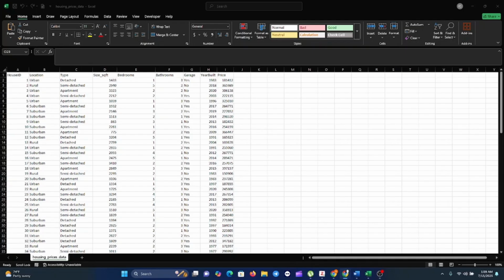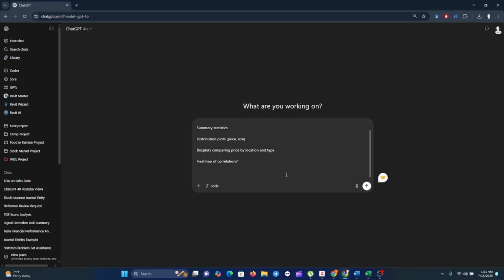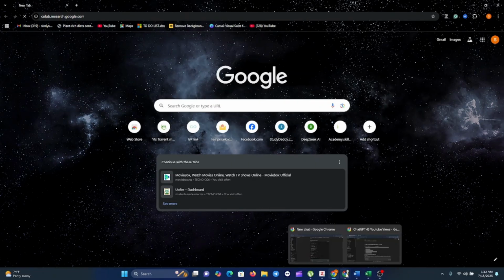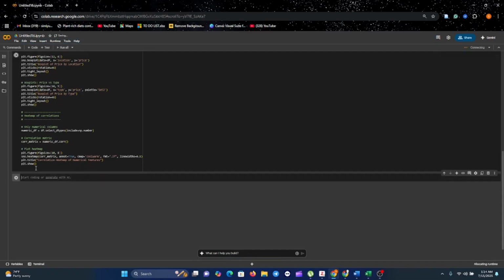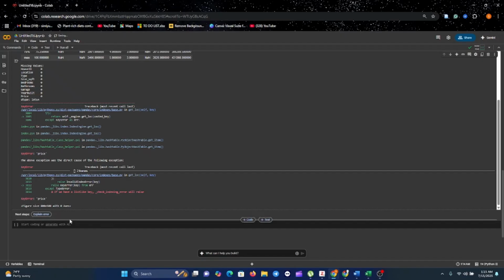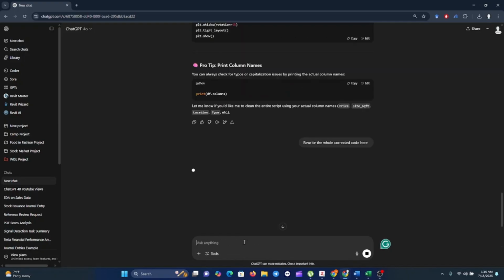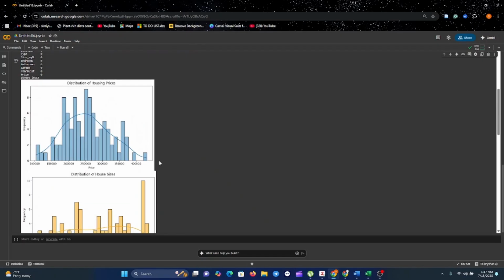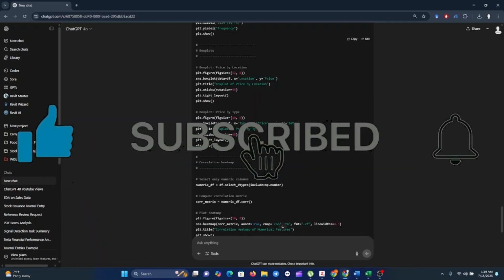AI Does My Python Data Science Project — No Code!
🤖 Can ChatGPT-4o complete a full Python data science project — without you writing a single line of code?
In this video, I put it to the test: from data import, cleaning, visualization, model training, and even evaluation using tools like Scikit-learn — all generated with AI prompts.

Whether you're a beginner or want to speed up your workflow, watch how AI makes data science more accessible than ever.

💡 Tools: Python, Pandas, Matplotlib, Scikit-learn
💻 No-code required. Just prompt engineering + Python magic!